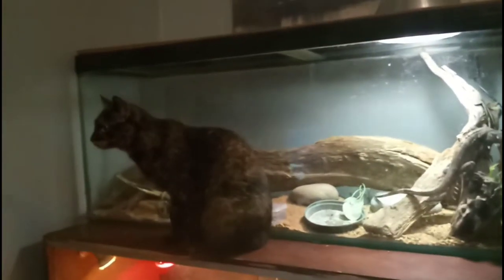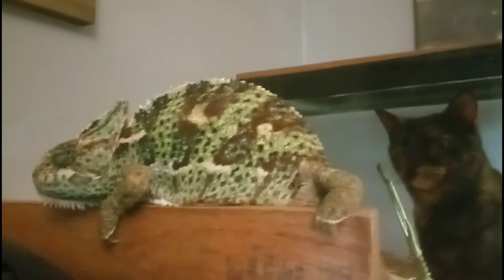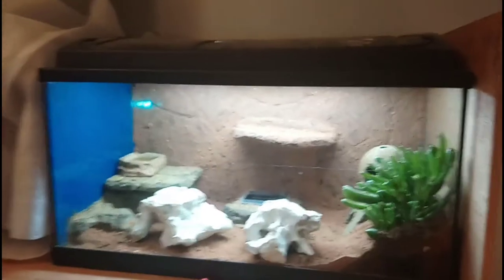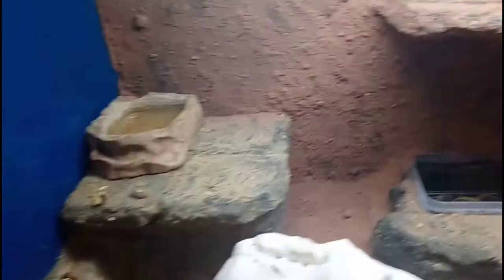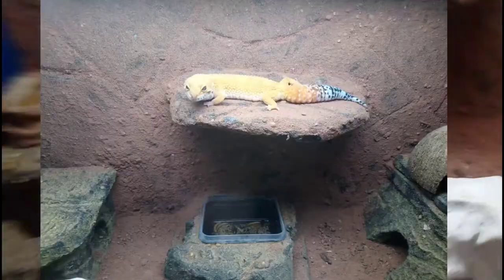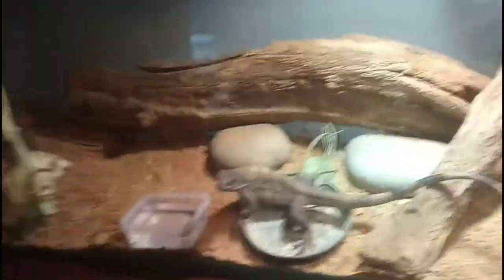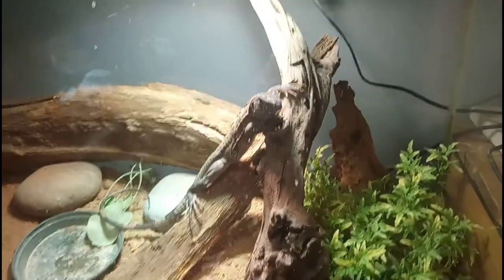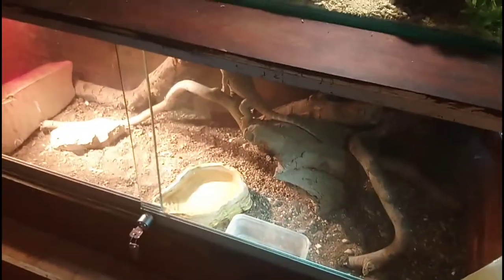Collection tour part 1 (just the reptiles)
All the reptile's in the house atm we currently have a leopard gecko, painted dragon, bearded dragon, Chameleon, Spiny tailed Iguana, milksnake, African house snake, common boa and motley boa this video I show all of them and the enclosures next week the Tarantulas! 😜😜😜